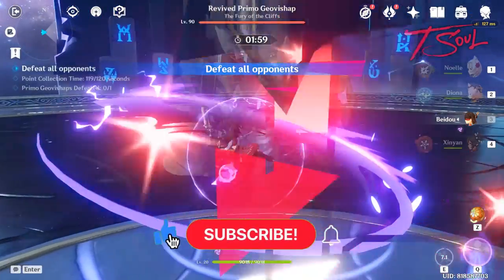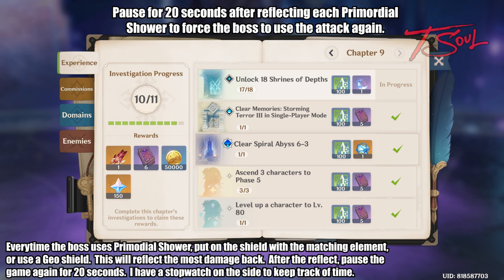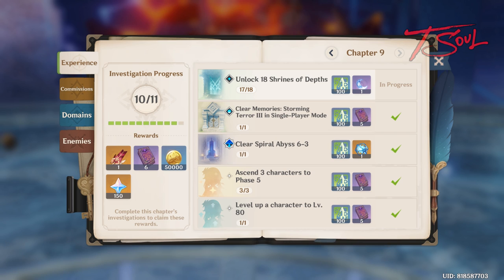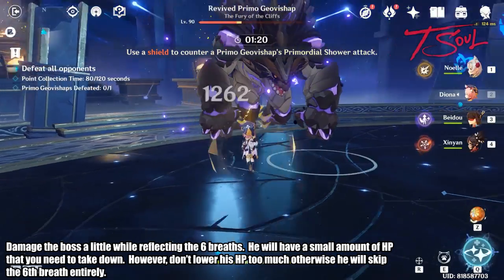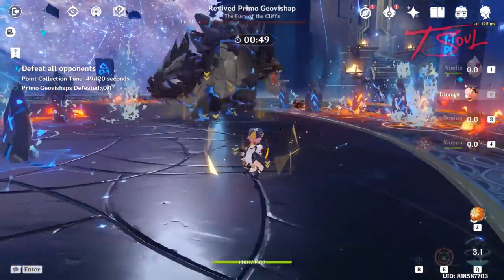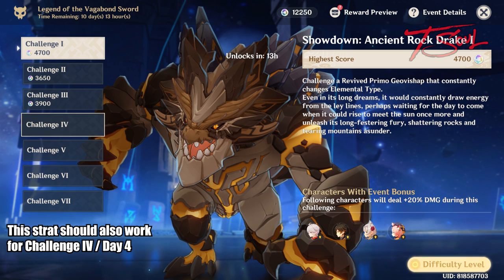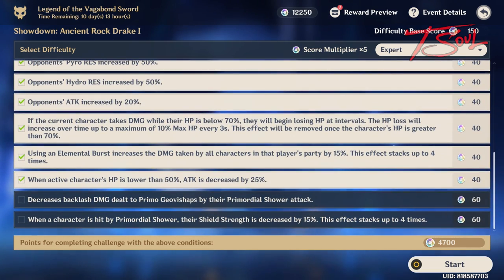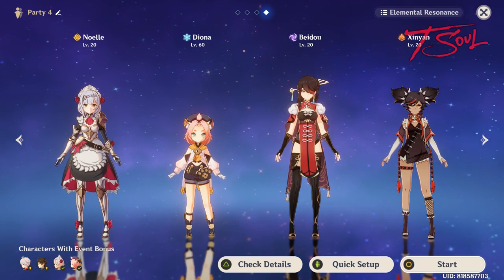Lv 20 VS Lv 90 Primo Geovishap (Easy Guide * Day 1 & 4 Boss Challenge)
The Legend of the Vagabond Sword event where you challenge 3 different bosses in 7 domains.  This one is for Day 1 & 4 with the Primo Geovishap.

0:00 The Fight & Strategy
2:57 Setup & Modifiers